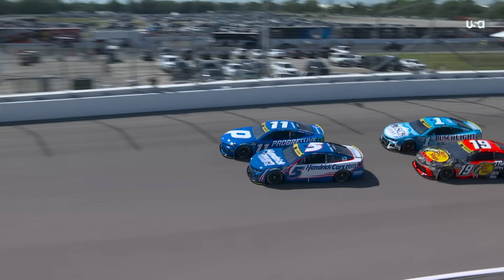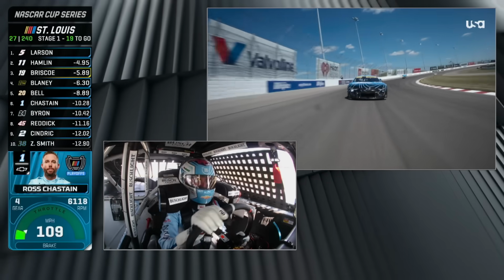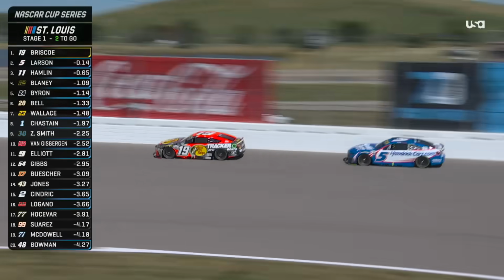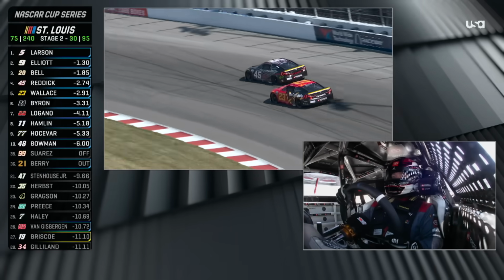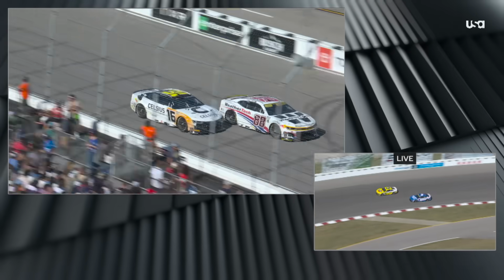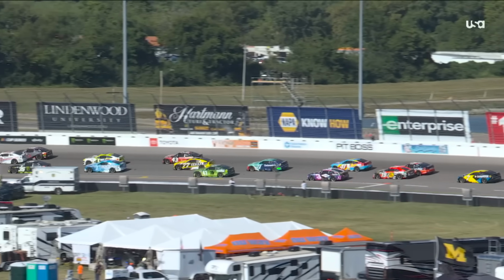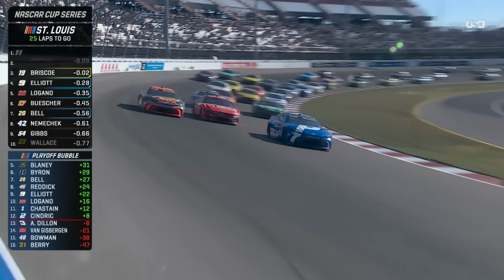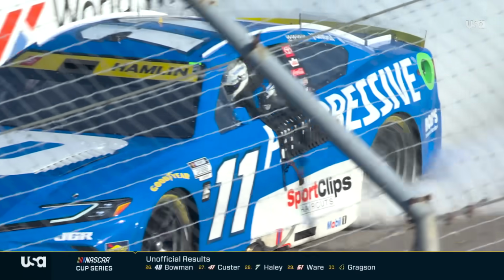NASCAR Cup Series 2025: Enjoy Illinois 300, WWT Raceway | EXTENDED HIGHLIGHTS | Motorsports on NBC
Watch highlights from the NASCAR Cup Series Enjoy Illinois 300 at World Wide Technology Raceway.

NBC Sports — the home of motorsports — features unparalleled motorsports programming, fueled by the network’s media rights agreements with NASCAR. NBC Sports has motor sports coverage spanning NASCAR, Monster Energy AMA Supercross, Pro Motocross Championship, SuperMotocross World Championship, IMSA, and the Dakar Rally.

NBC Sports is the official home of the final 14 NASCAR Cup Series races, including the Playoffs and the NASCAR Cup Series championship, with a seven-year partnership beginning in 2025. NBC Sports’ NASCAR programming also includes races from NASCAR’s regional touring series; annual events such as the NASCAR Hall of Fame induction ceremony; and original programming across NBC Sports platforms.